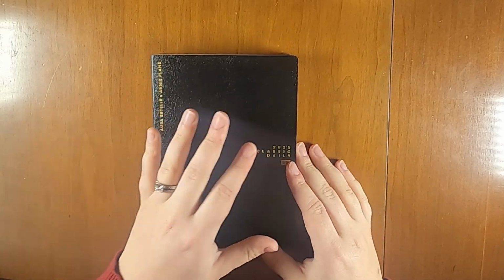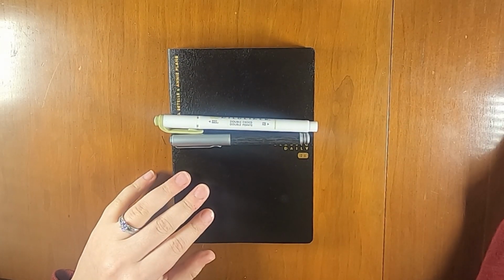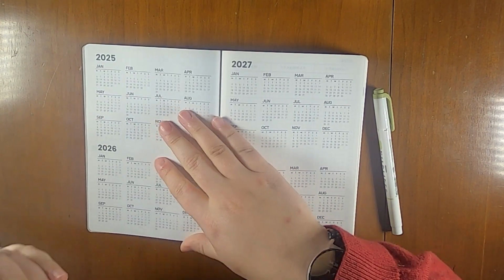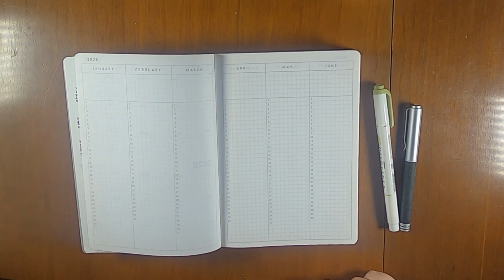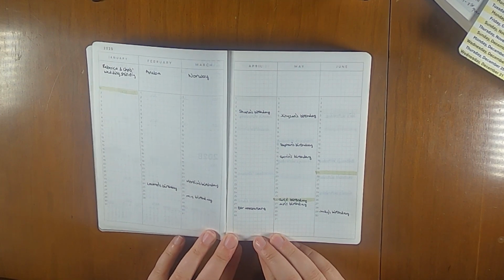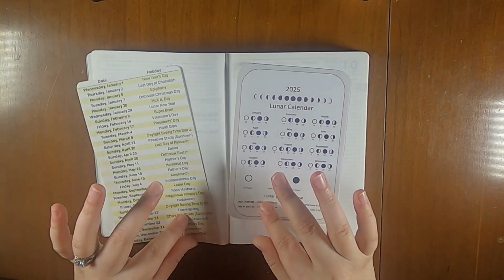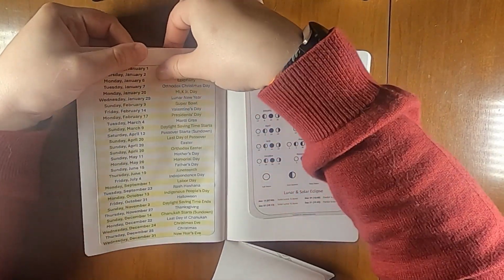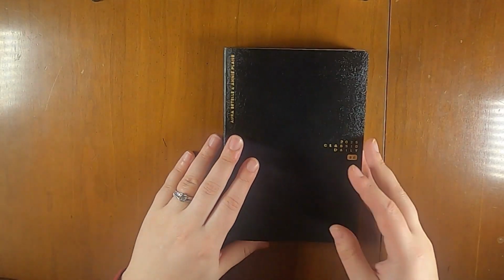Personal Planner 2025 Set Up | Olive Neutrals | Aura Estelle x Annie Plans B6 Daily Classic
It's time to get my personal planner set up for 2025! Let me know down below what you use to keep track of all your daily tasks or leave a planner emoji to say hi!

PlanWithMe